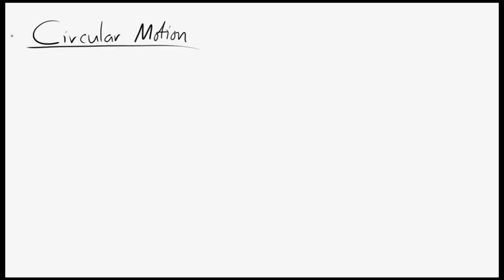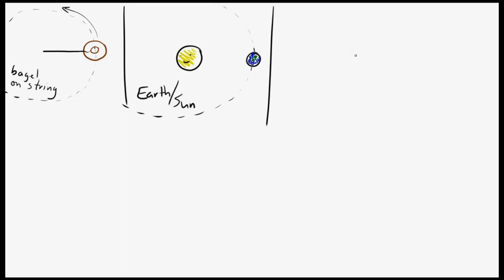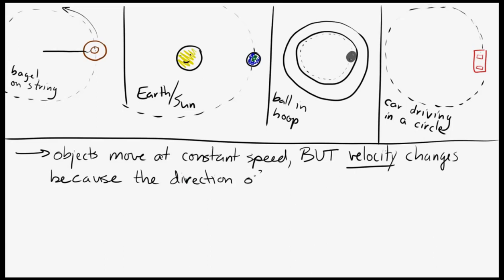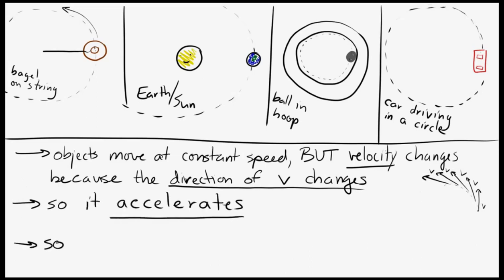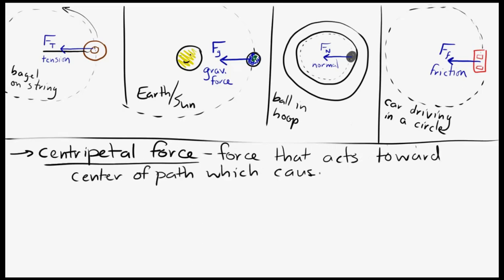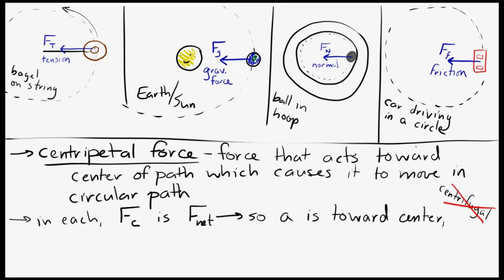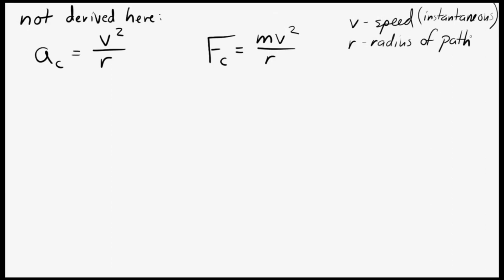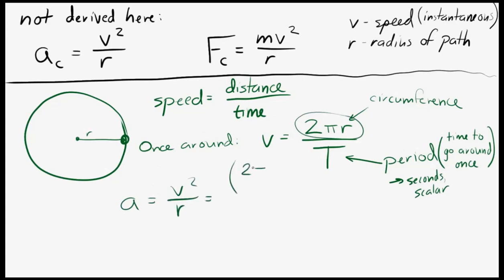Circular Motion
An introduction to circular motion!